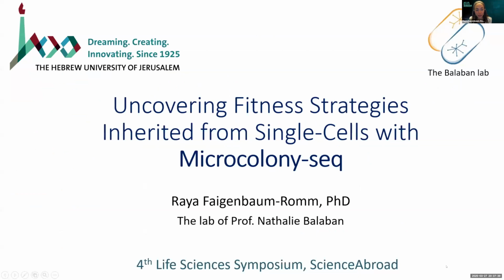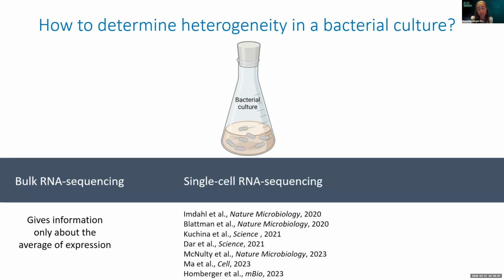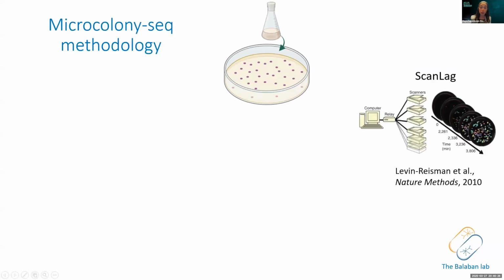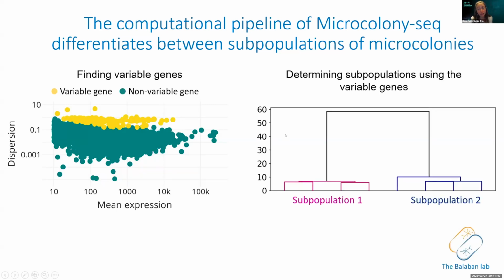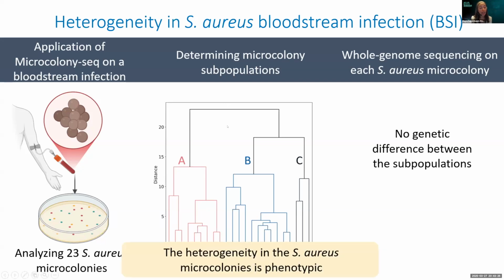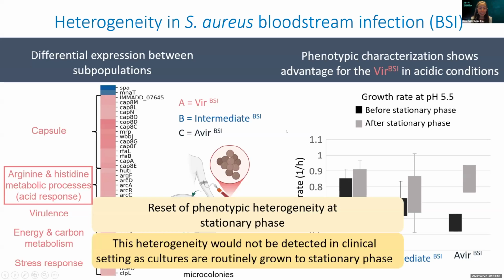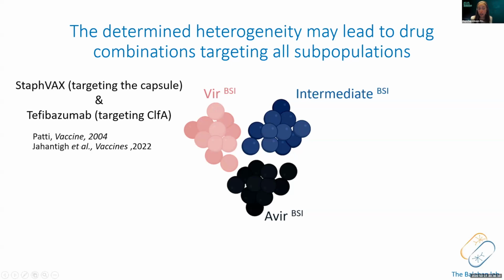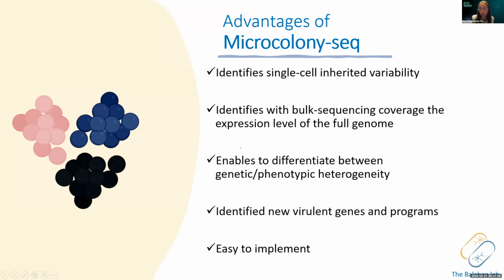4th Life Sciences Symposium Dr Raya Faigenbaum Romm